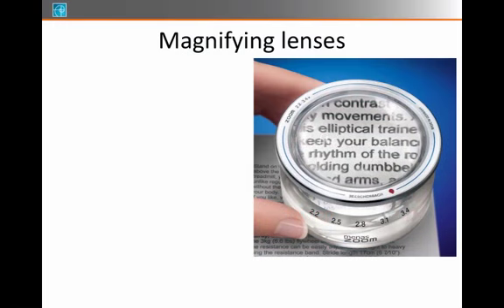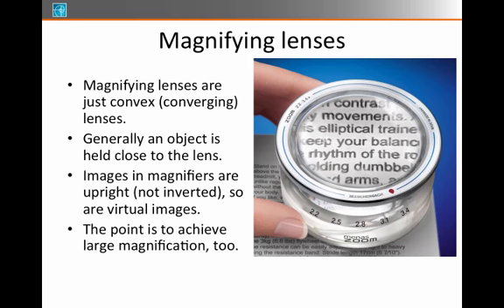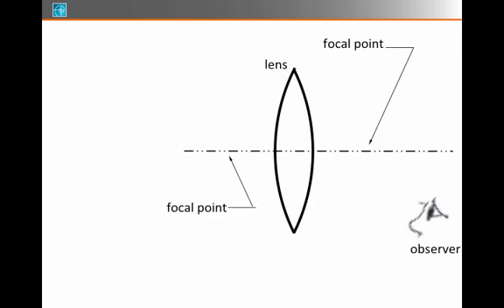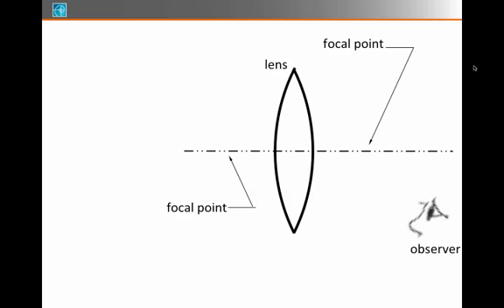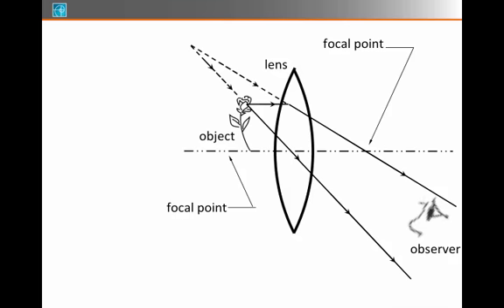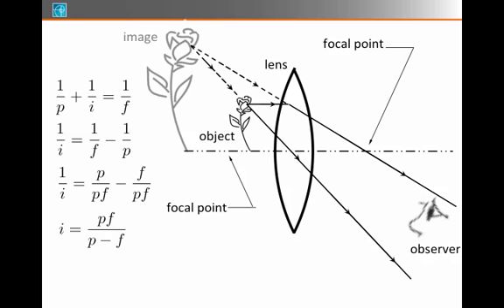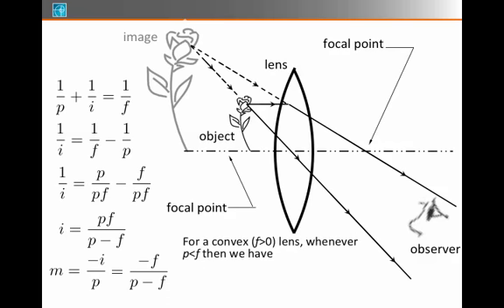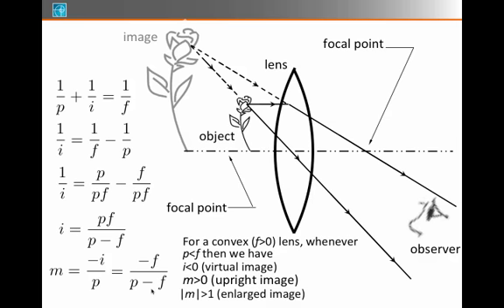24.magnifying.lens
Sacha Kopp